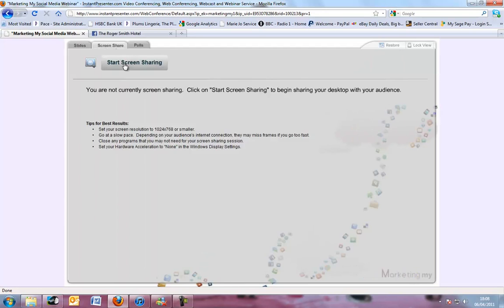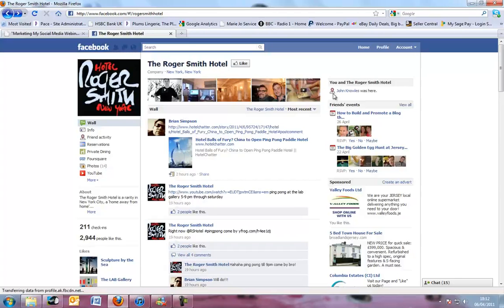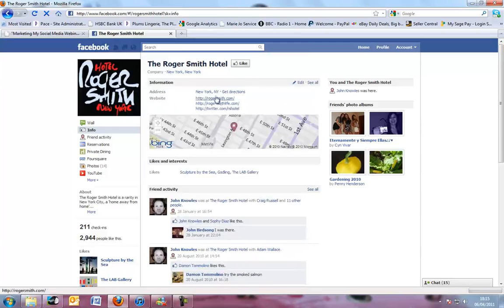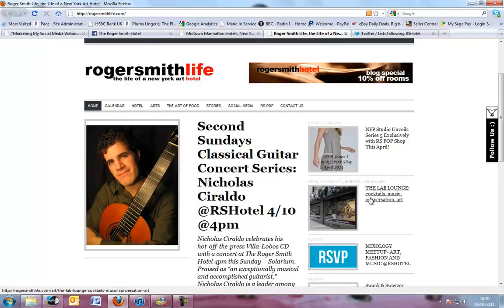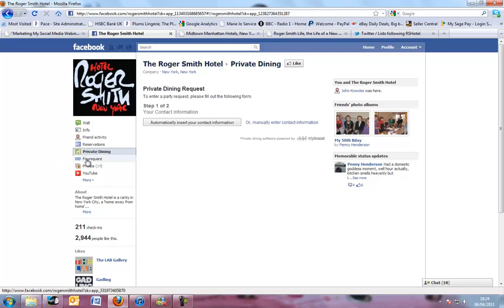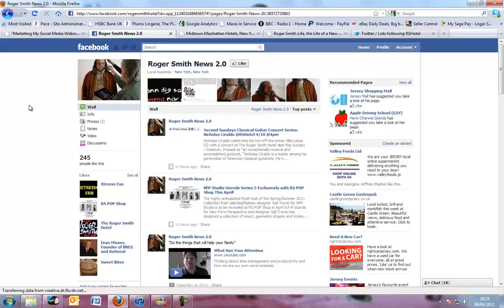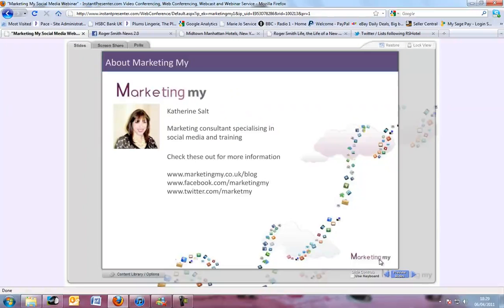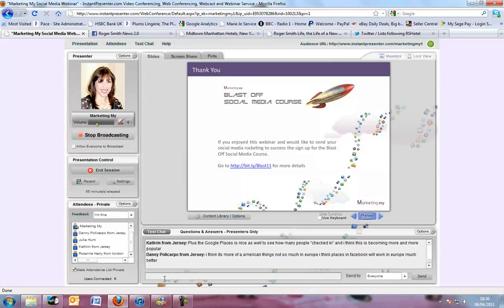The Roger Smith Hotel Case Study Webinar